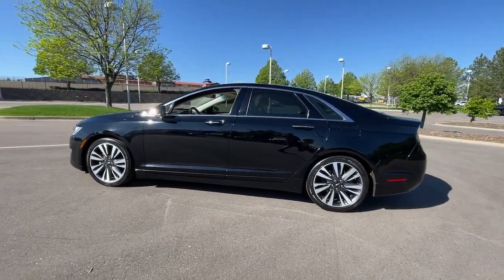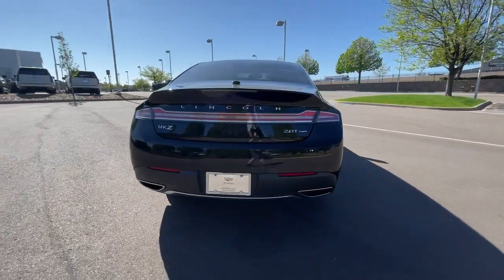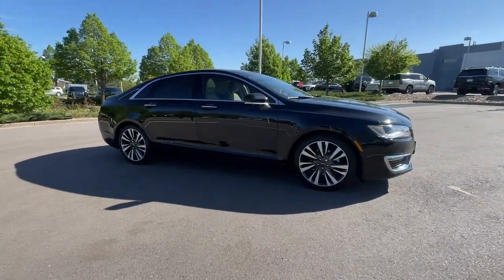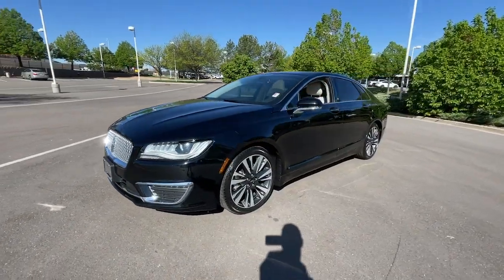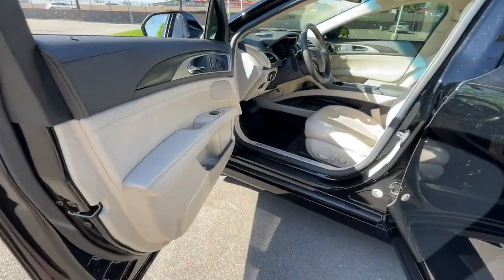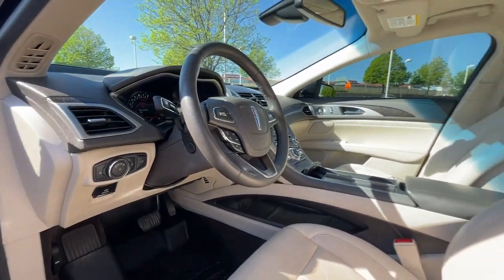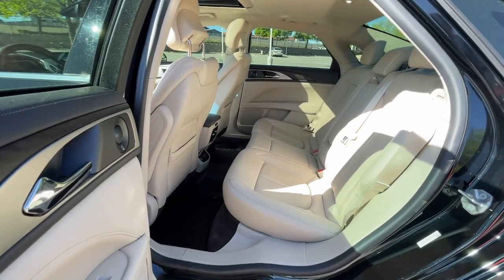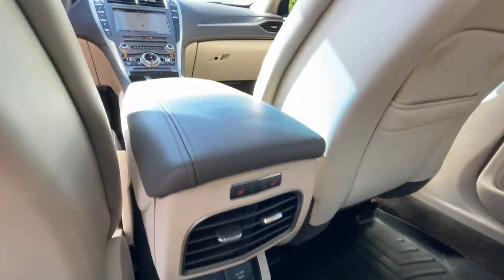2018 Lincoln MKZ Lone Tree, Littleton, Denver, Englewood, Highlands Ranch JR610099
Velvet Used 2018 Lincoln MKZ Reserve available in 8201 Parkway Drive, Lone Tree, Colorado at John Elway Cadillac of Park Meadows. Servicing the Lone Tree, Littleton, Denver, Englewood, Highlands Ranch, CO area.

MKZ Reserve 4D Sedan 2.0L I4 6-Speed Automatic with Select-Shift AWD Black Cappuccino Navigation System. 2018 Lincoln MKZ Black Reserve AWD 6-Speed Automatic with Select-Shift 2.0L I4brbrJohn Elway Inspected and Protected vehicles give you the confidence you need in purchasing a pre owned vehicle. All of our Inspected and Protected vehicles come with a 60 day/unlimited mileage powertrain warranty.John Elway Cadillac Dealer Denver  15 minutes from Downtown Denver! Financing Available.brbrRecent Arrival! Odometer is 24945 miles below market average! 20/28 City/Highway MPGbrbrbrVisit Colorados #1 Cadillac dealer and test drive this vehicle today. John Elway Cadillac of Park Meadows is only 15 minutes from Denver and with the largest Cadillac inventory in Colorado why go anywhere else? Our upfront discounted Elway Price is posted on every vehicle so that we ensure you get the best price for the best vehicle. Whether you are looking to purchase or leasewe have terrific financing available. John Elway Cadillac or Park Meadows is committed to outstanding customer service and we look forward to being your Cadillac dealer serving Denver Highlands Ranch Littleton Greenwood Village Centennial and the surrounding areas.